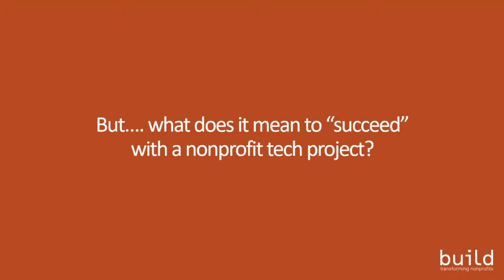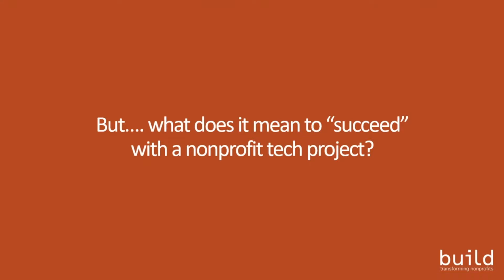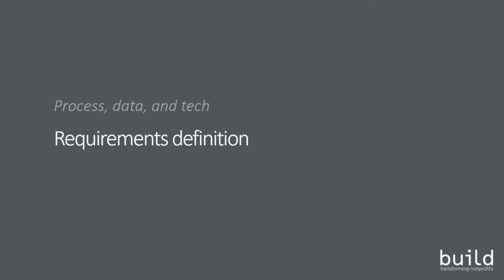What Makes Nonprofit Tech Projects Succeed?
Build Consulting expert Peter Mirus presents an interactive webinar offering insights from his years of experience as an executive and consultant, and answering participant questions on driving successful technology projects.
What you’ll learn:
What does it mean for a project to be a “success?”
What are the key elements your organization needs to have in place?
What are the secrets of success that fail to get enough attention?
How can you help your nonprofit be in the 50% of tech projects that succeed?

There is a 15-minute Q&A at the end of the webinar addressing specific business cases.

This free webinar gives an example of the experience Build Consulting brings to our work. Build Consulting's CIO service provides part-time or interim CIOs to lead strategic technology planning and project implementation. Our CIOs have extensive experience blending nonprofit and technology strategy. They work with your leadership and other team members to make sure technology serves the needs of the organization. Build CIOs are also attentive to how new technology brings organizational change, and help guide that change process.